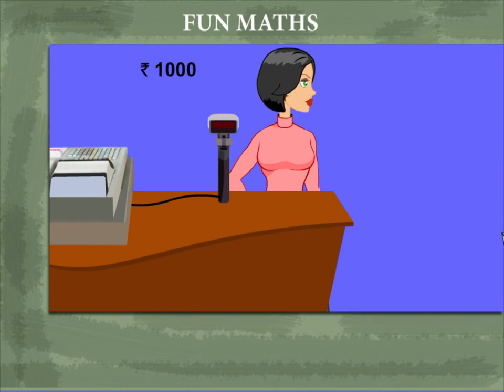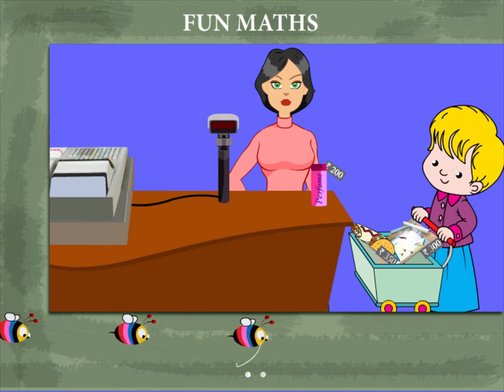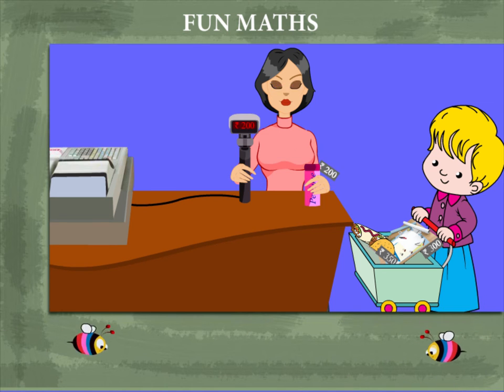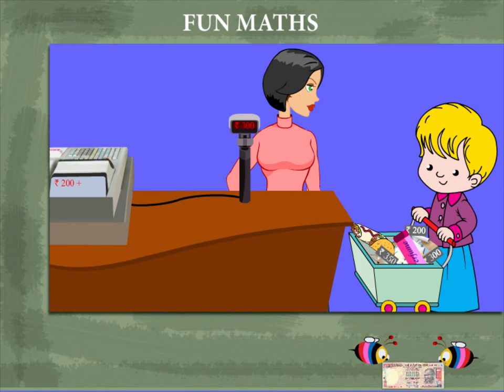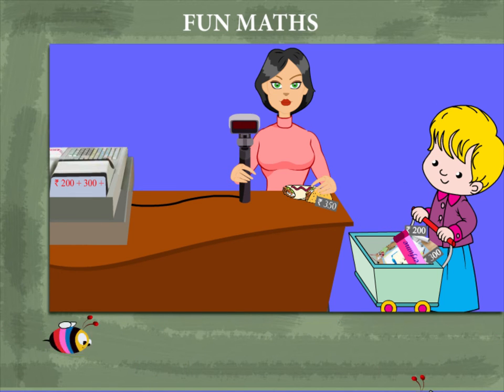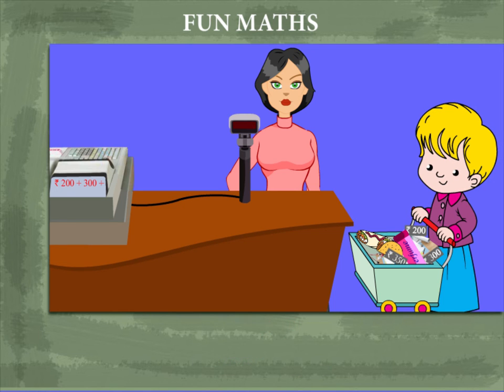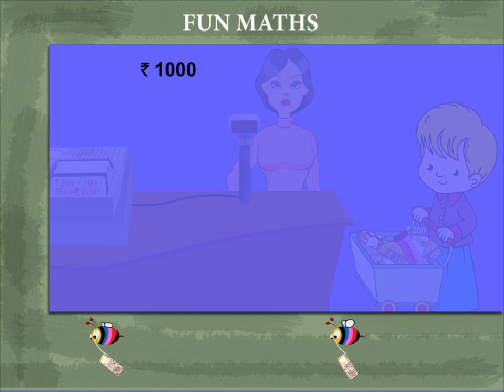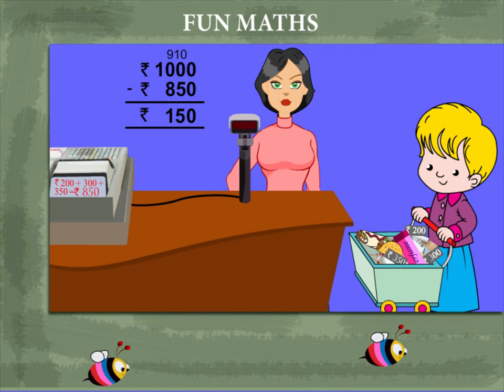Fun maths U-9 class.4